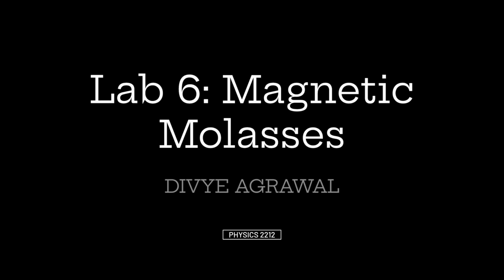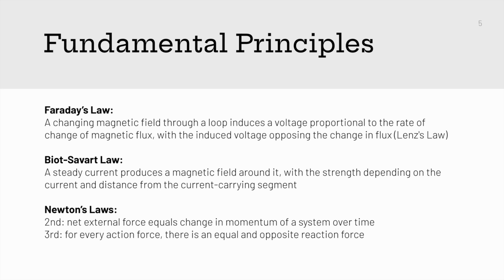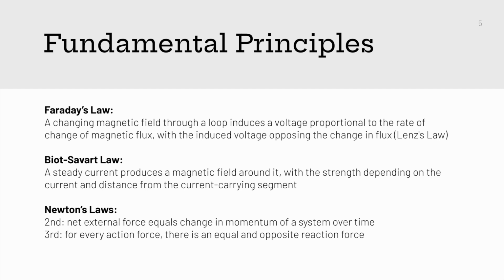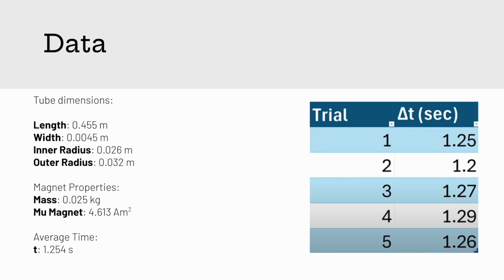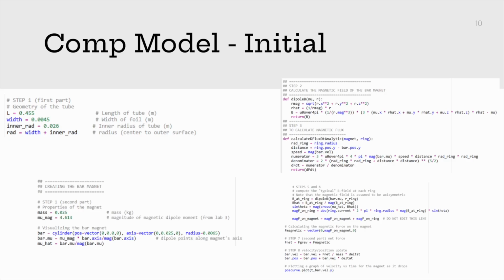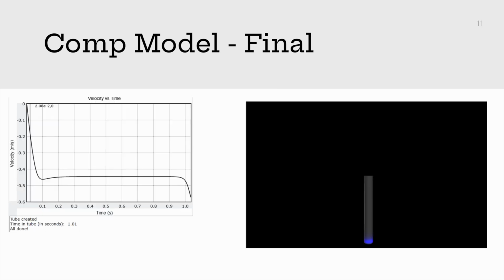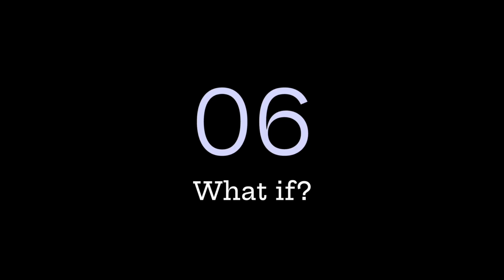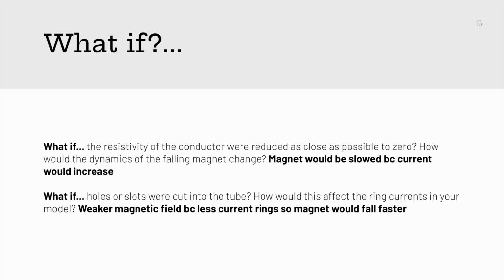physics 2212 Lab 6 - Magnetic Molasses (I LOST MY VOICE)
great vid hope you can hear